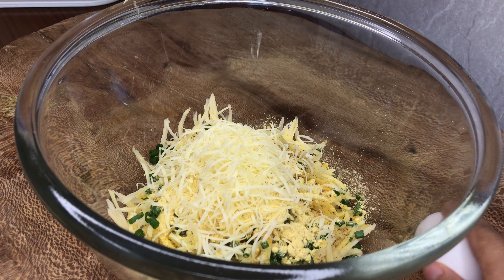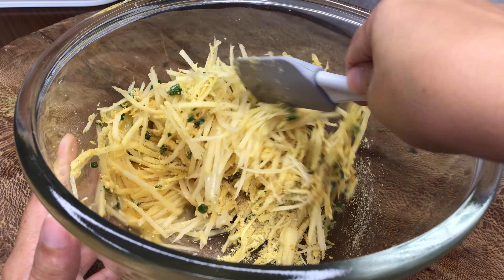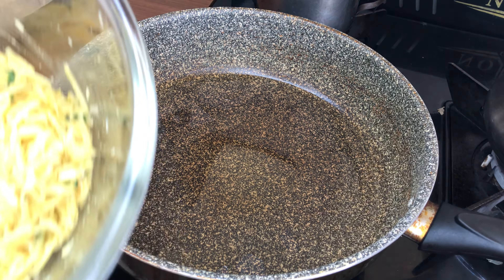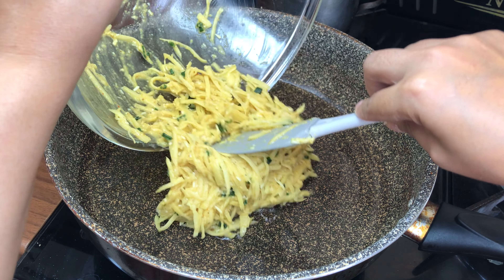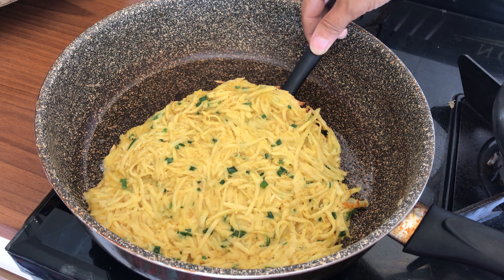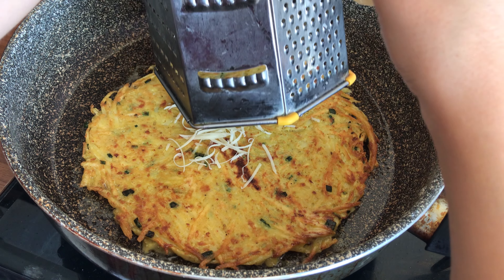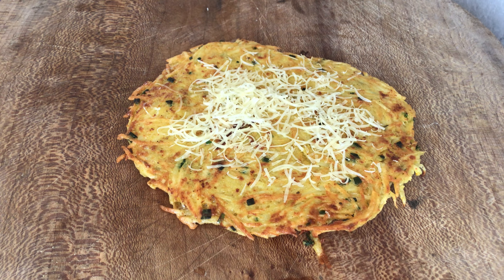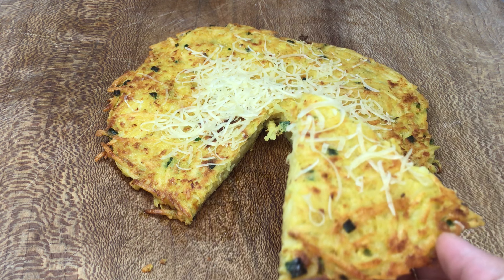The Secret to a Quick Breakfast with Just 1 Egg & Potato in 5 minutes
Today I want to make a delicious and quick breakfast with minimal ingredients, I hope you will like it too🙏🤗
Let's go
ingredients:
2 potatoes
1 egg
Chives
2 spoons of breadcrumbs
Salt
Black pepper
Everything is ready.
Thats very delicious!
Bon appetit 😋!
See you in new recipes. With love 🥰!

Friends, if you liked the video, you can help in the development of the channel:
Rate the video! Beautiful is beautiful and important for the development of the channel!
WRITE A COMMENT or at least a smile. I will be very happy!